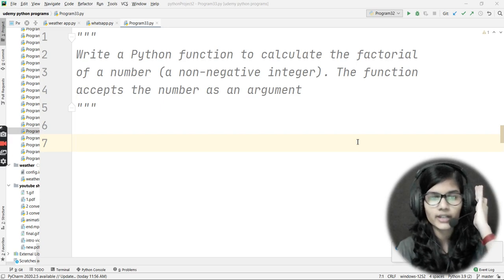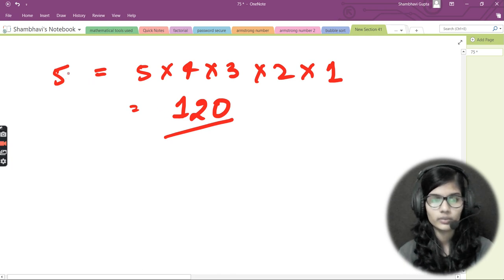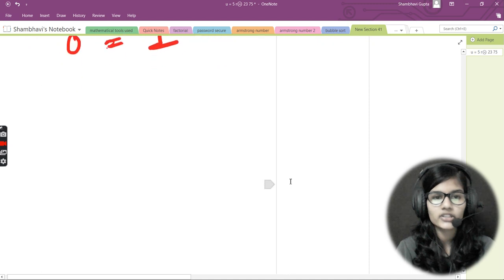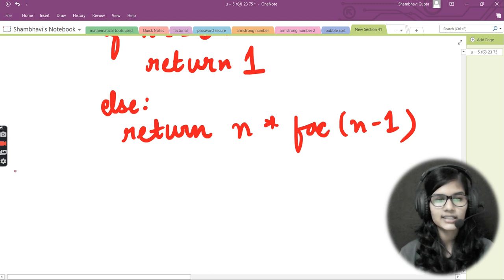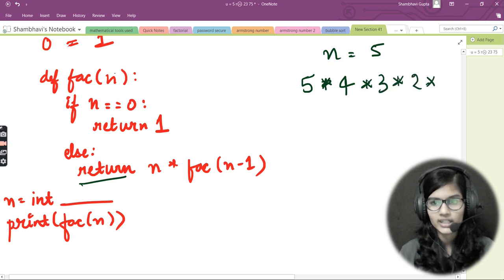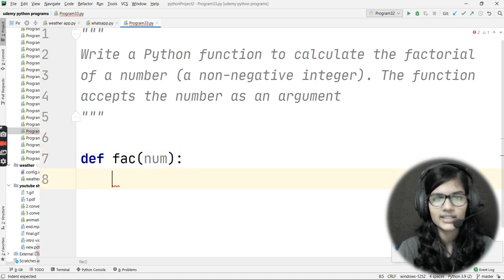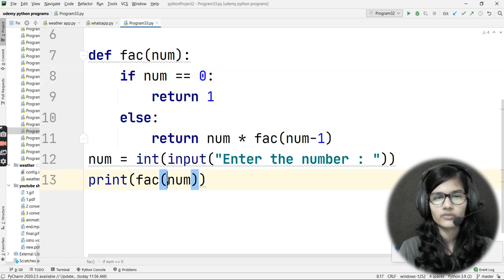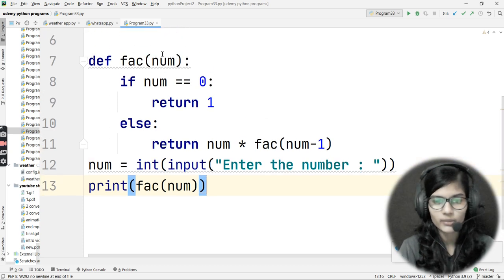Python Program : 29 Write a Python function to calculate the factorial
Hey everyone, In this video I have taught about  a Python function to calculate the factorial.  I Have tried my best to teach in the simplest and beginner friendly manner so that you can grasp all concepts clearly and easily.